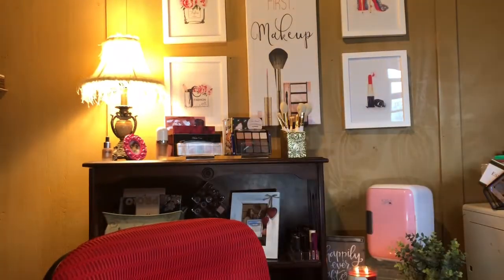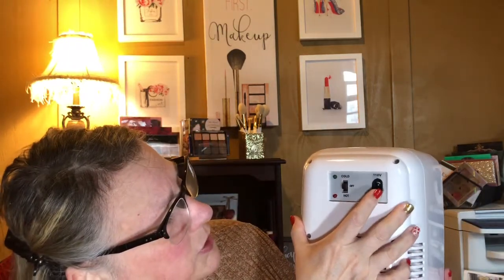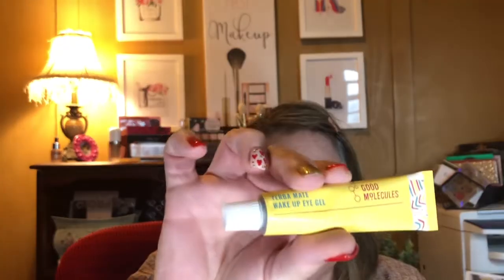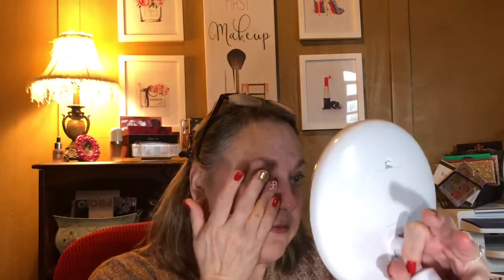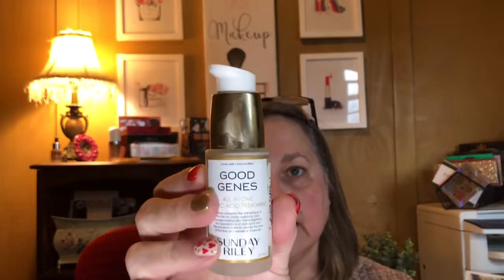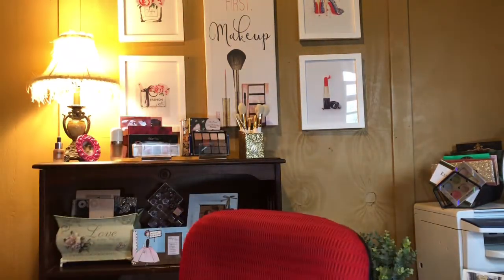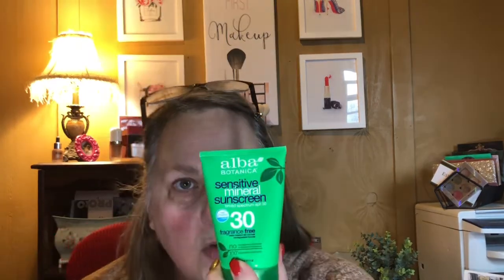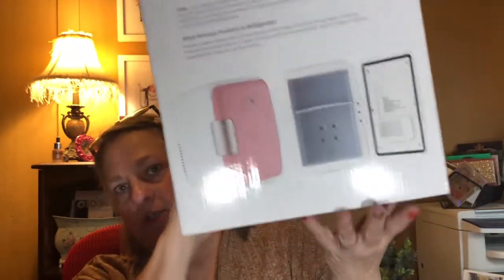MY NEW SKIN CARE FRIDGE...And a little skin care!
Hi Friends!

Today’s video is a quick morning skin care routine and my new skin care fridge!  Y’all need this in your life!  A little frivolous but don’t we deserve it?  Enjoy!

XOXO,

CARRIE

DEDICATED TO RYLEIGH HARPER BUTLER...YOU MADE ME THE PROUDEST OF NANAS

PRODUCTS USED:

Spa Sciences Fridge
*price has gone up since my purchase! 😕